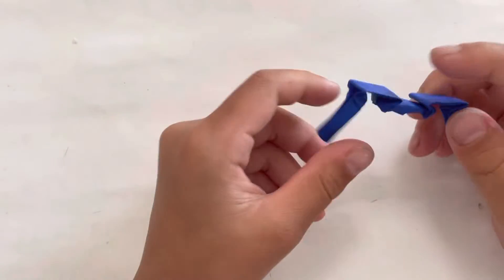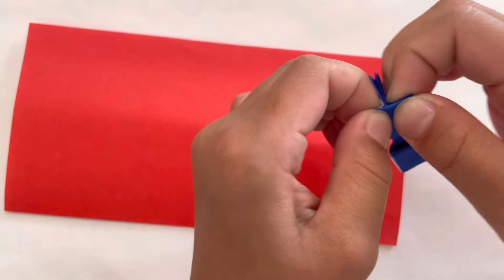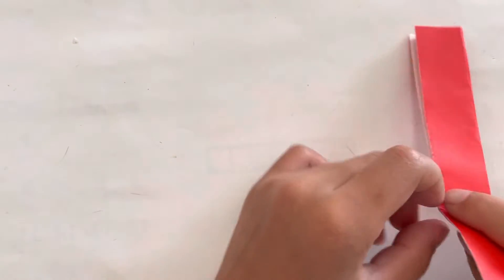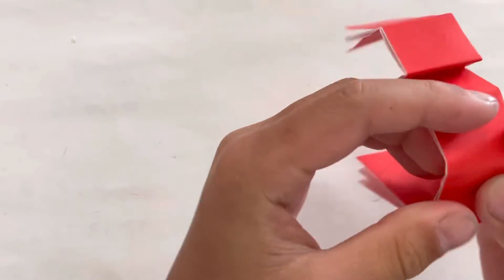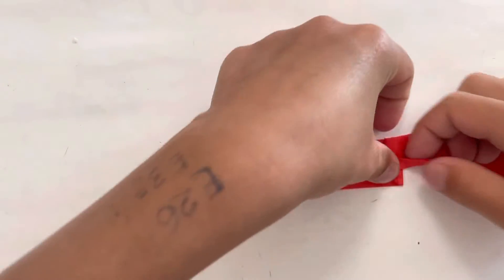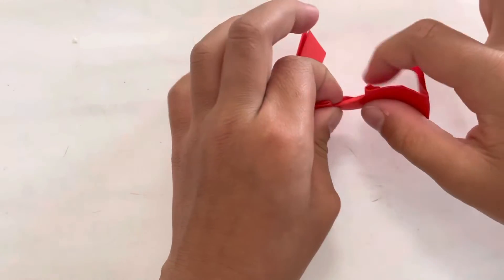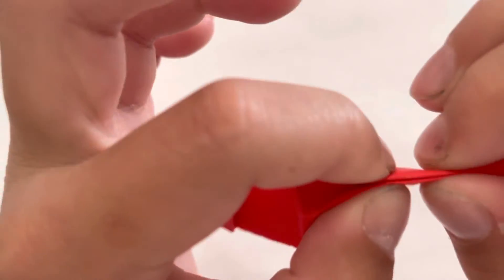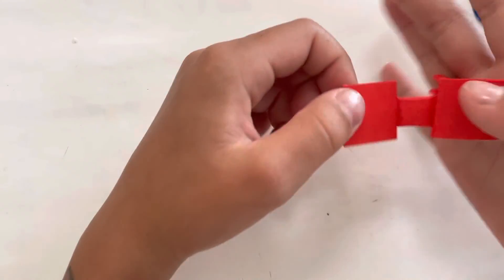Zach's Origami Tutorials - Origami Glasses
Designed by Zach. Hope you like it.